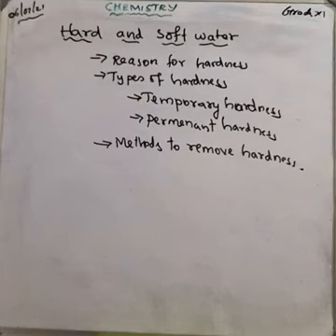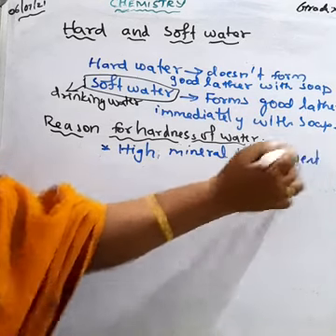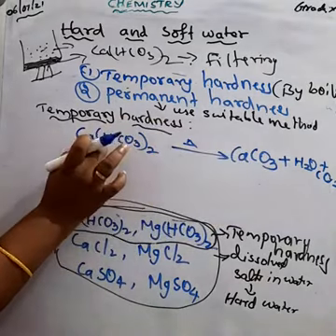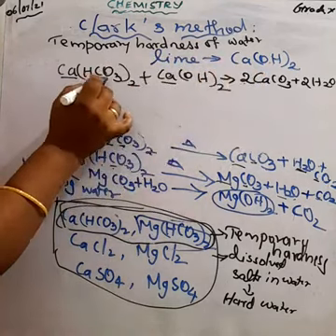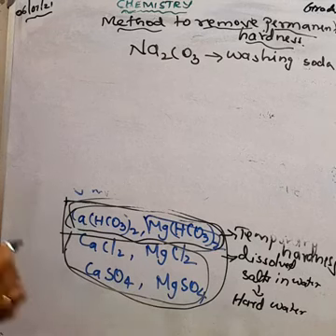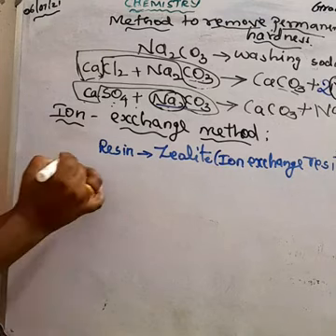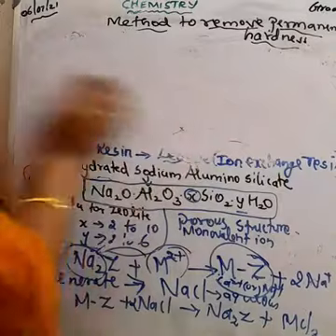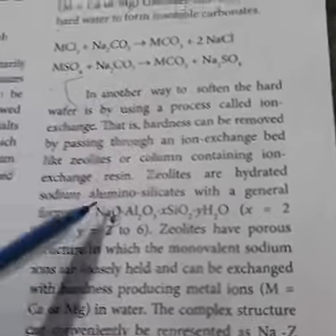Grade XI - Chemistry || Hard & Soft Water || Online Class || Bethlahem Matriculation School